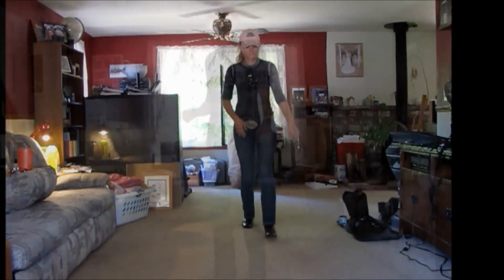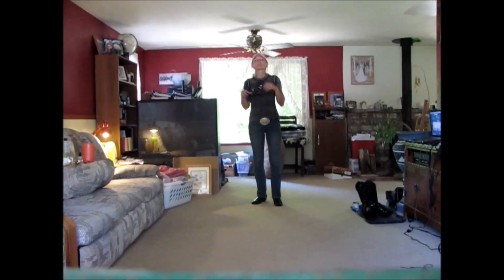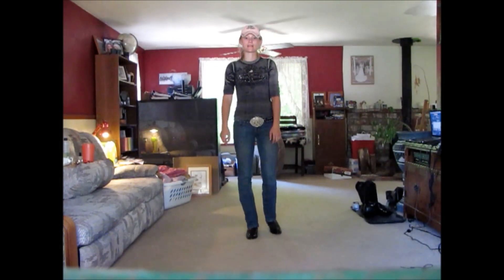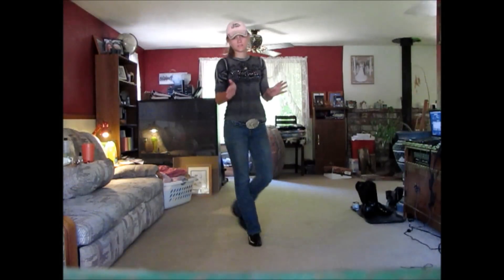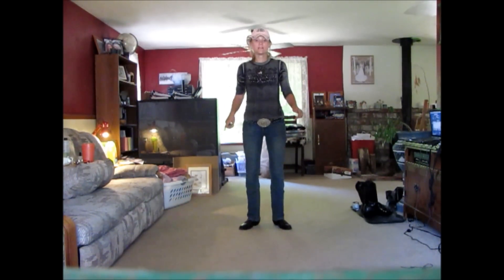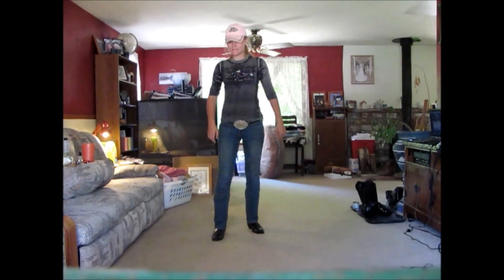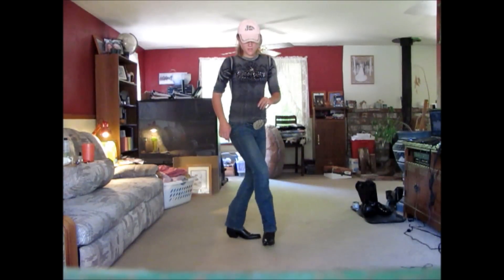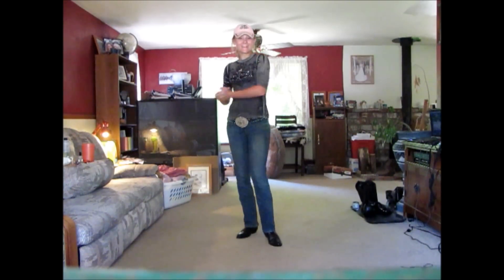Cricket on a Line - Line Dance and Tutorial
Here's the tutorial and dance preview for "Cricket on a Line" by Colt Ford ft. Rhett Atkins.
Here's the location of Rocky Tonk! Every Tuesday at 7:00 is lesson night!